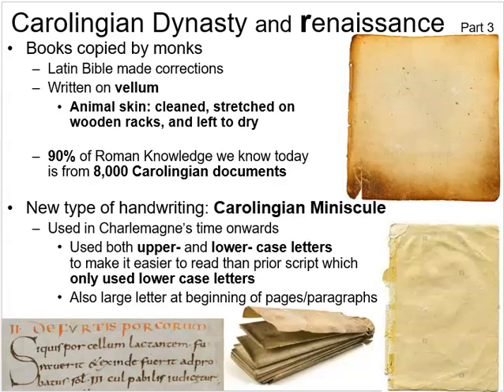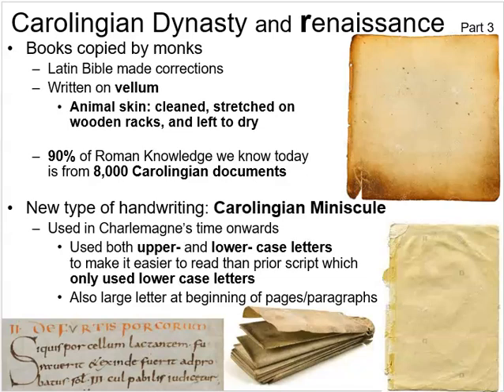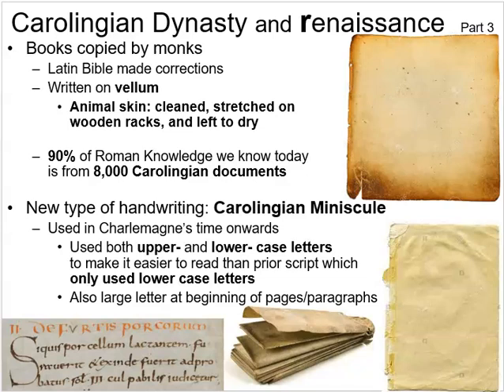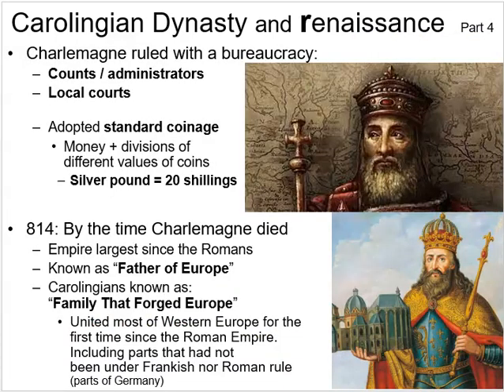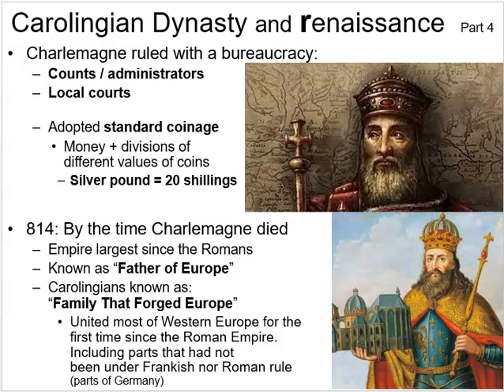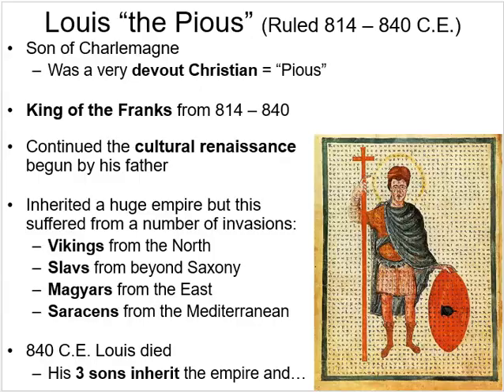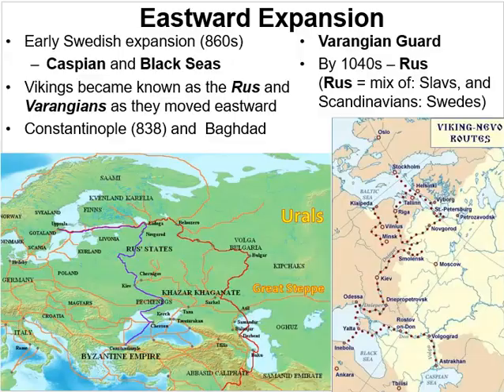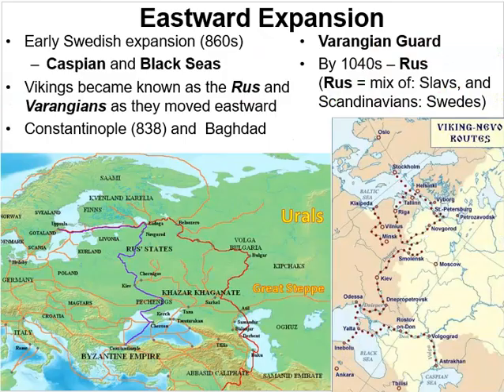History of Early Western Civilization: Fall 2021 Lecture 23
The end of the Carolingian renaissance, the Magyars, the Vikings, and William the Conqueror.

Another sequel to the Huns: the Magyars.
The Norse really get around - Europe, the Middle East, even America.